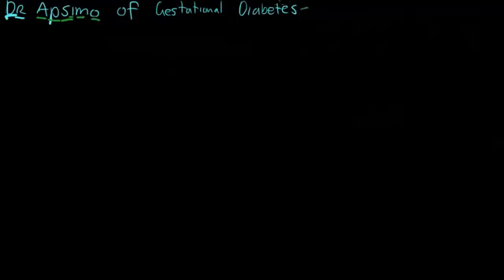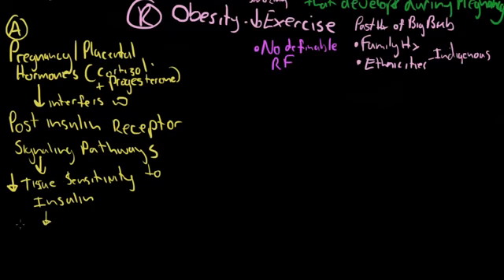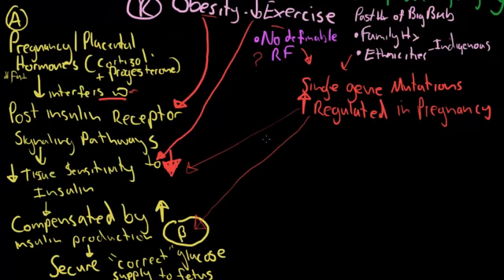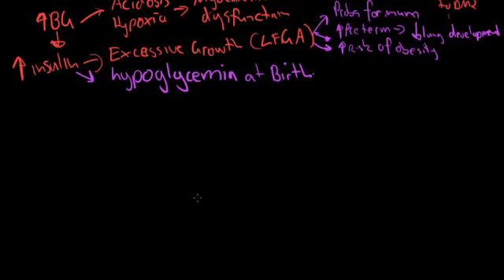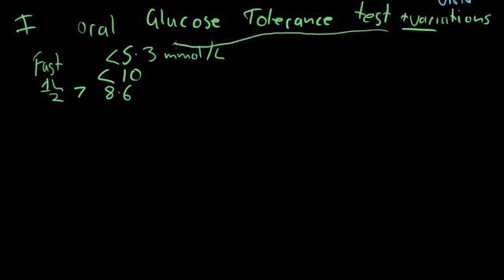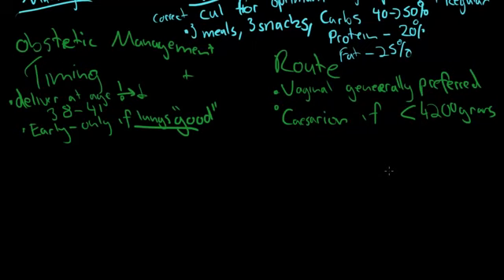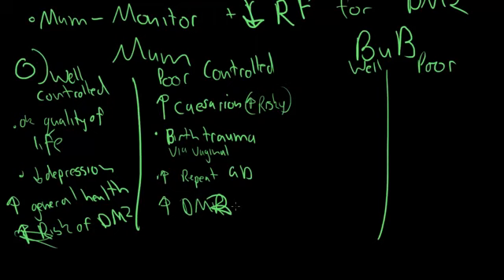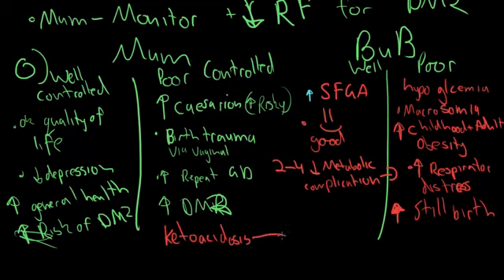Gestational Diabetes overview with Dr Apsimo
Gestational diabetes (GD) is a degree of glucose intolerance with its onset (or first diagnosis) during pregnancy and usually disappears shortly after birth. Pregnancy hormones decrease the rate of fasting glucose, increased fat deposits, delay gastric emptying and increase appetite. However, during pregnancy, the postprandial blood glucose concentrations increased with increased insulin resistance. This is usually offset by an increase in insulin production, but women without GDM inadequate compensatory increase.